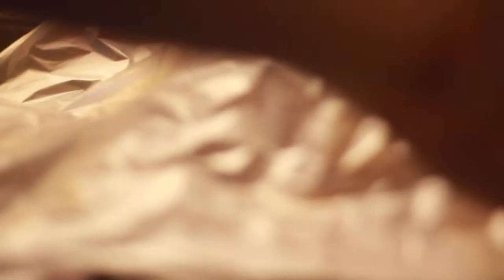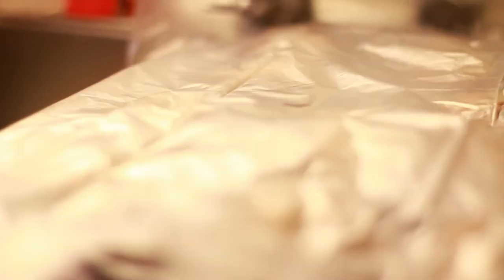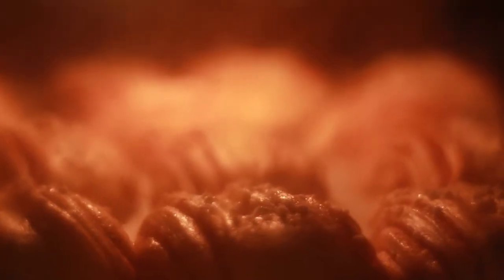Baking roll, short film - Whit Canon 550D + Canon 50mm 1.8f II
Baking roll.
Filmed whit Canon 550D + Canon 50mm 1.8f II and used Slick monopod to stabilate image.